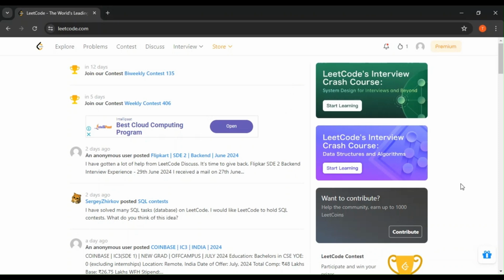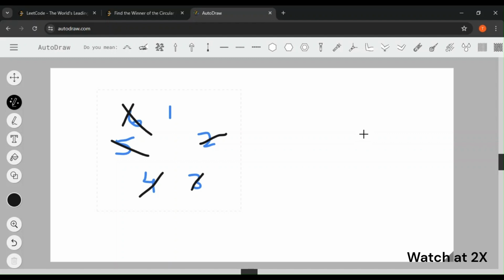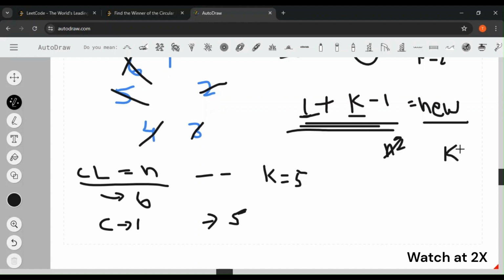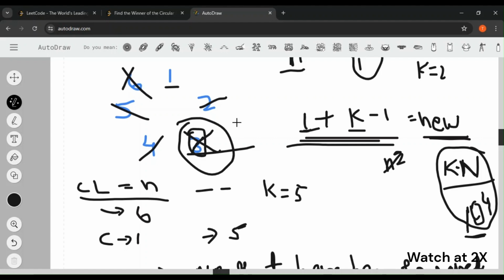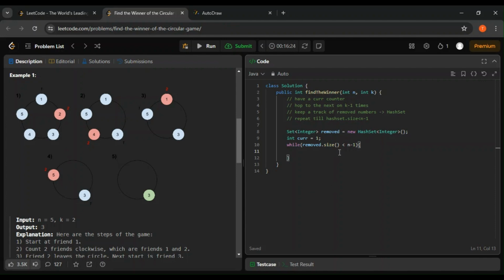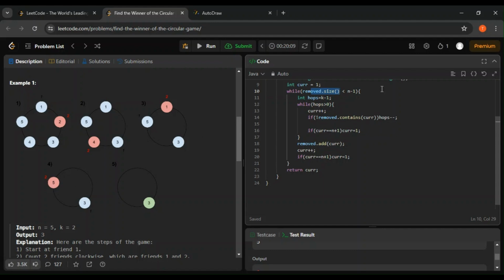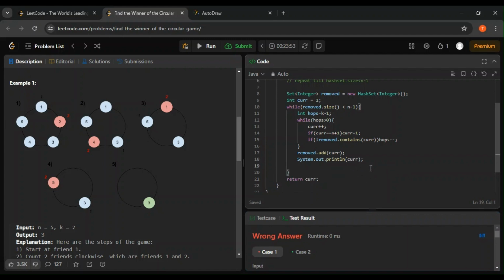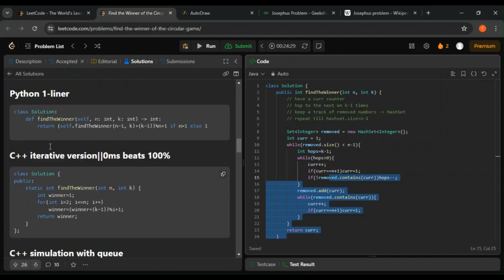1823. Find the Winner of the Circular Game | Leetcode Daily Challenge | 08/07/24 | DSA | JAVA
Welcome to another episode of solving the LeetCode Daily Challenge! In this video, we tackle today's coding challenge with a detailed walkthrough and explanation. Join me as we dive into the problem, discuss the approach, and implement the solution step-by-step using JAVA. Whether you're preparing for coding interviews or just love problem-solving, this series is for you!

Problem:
1823  Find the Winner of the Circular Game

Problem Statement:
There are n friends that are playing a game. The friends are sitting in a circle and are numbered from 1 to n in clockwise order. More formally, moving clockwise from the ith friend brings you to the (i+1)th friend, and moving clockwise from the nth friend brings you to the 1st friend.
Given the number of friends, n, and an integer k, return the winner of the game.